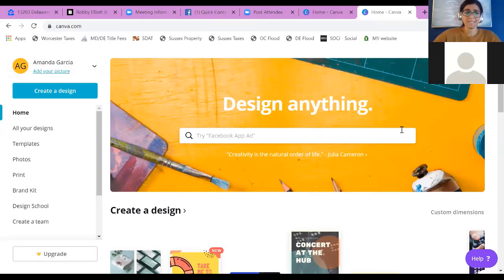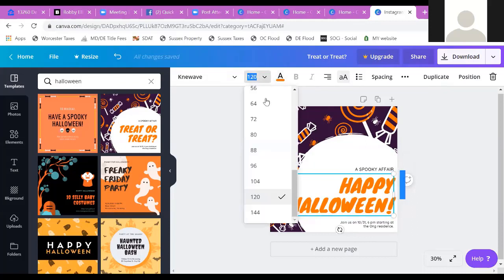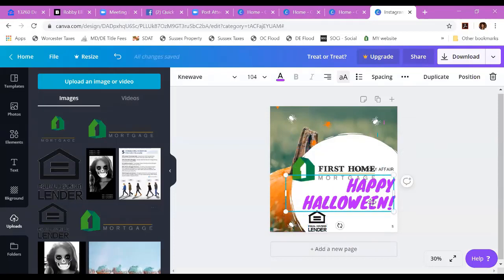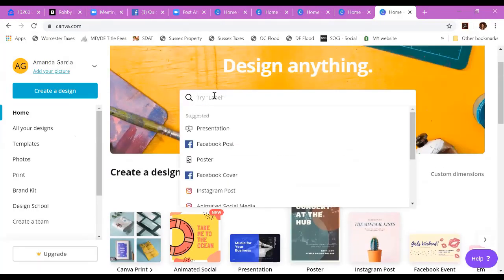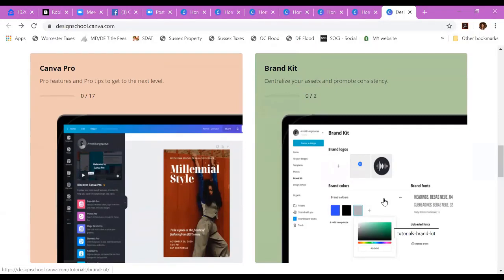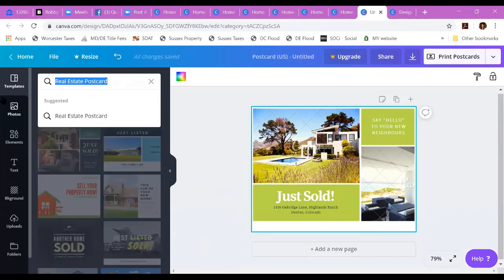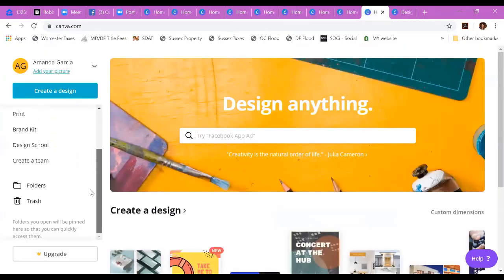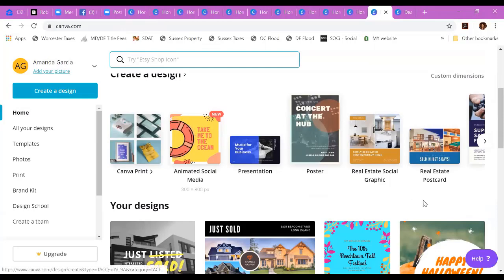Canva Content Creation !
Do you want to learn more about marketing, branding or would you possibly need assistance with a mortgage?

NMLS: 1584782 , Licensed in MD, DE & PA.

This is not a commitment to lend. All loans are subject to credit approval and property appraisal. Certain restrictions may apply on all programs. First Home Mortgage Corporation of America, First Home Mortgage Services, and First Home Mortgage Company of Maryland are d/b/a's of First Home Mortgage Corporation. First Home Mortgage Corporation is licensed in Connecticut, Delaware, District of Columbia, Florida, Georgia Residential Mortgage Licensee (Lic. #23135), Indiana, Kentucky, Maine, Maryland, Massachusetts Mortgage Lender and Broker (Lic. MC71603), Michigan, New Hampshire, Licensed by the New Jersey Department of Banking and Insurance, North Carolina, Pennsylvania, Rhode Island Licensed Lender and Broker, South Carolina, Tennessee, Vermont, Virginia, West Virginia. Equal Housing Lender. First Home Mortgage Corporation NMLS ID #71603 Privacy Policy.